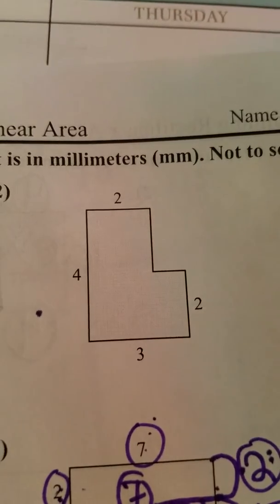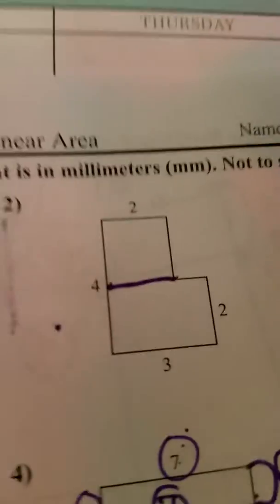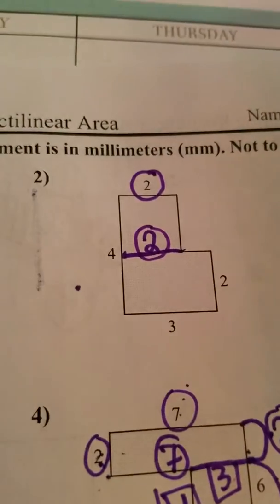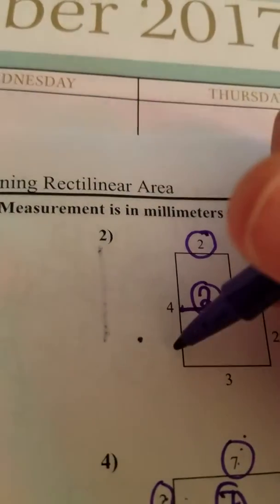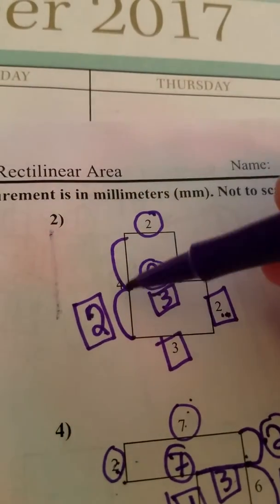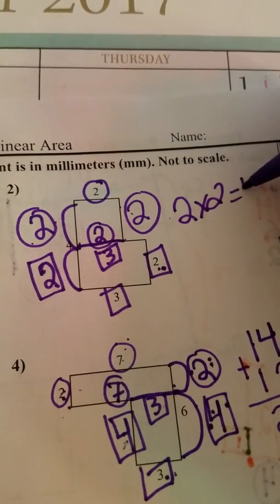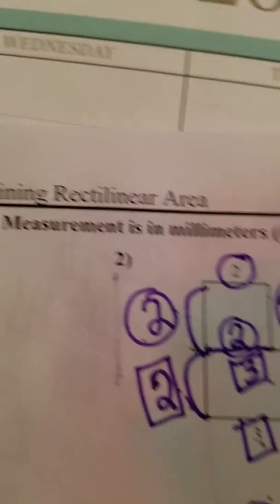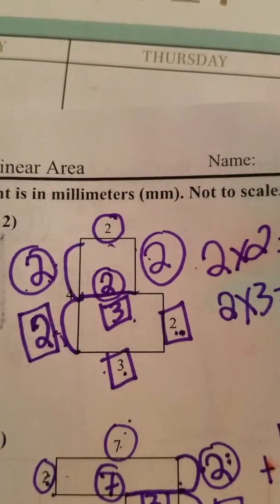Rectilinear Area (Irregular Polygon)